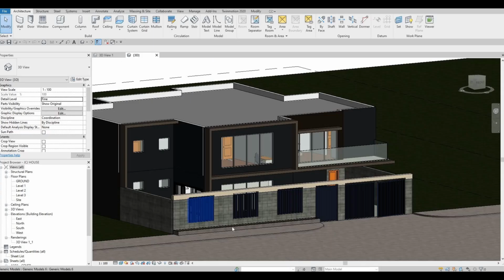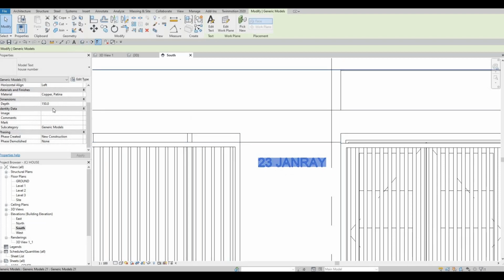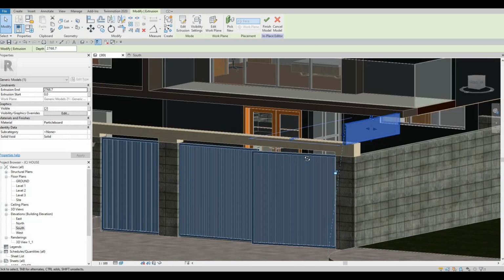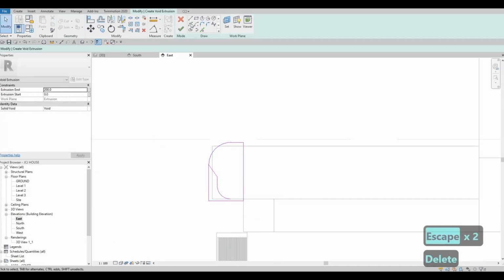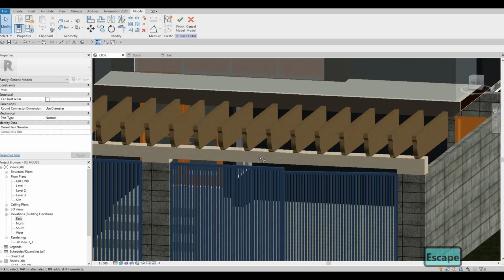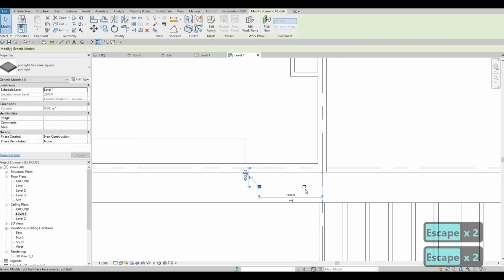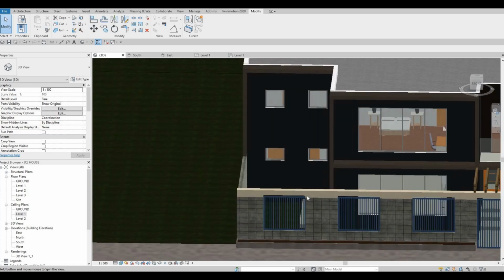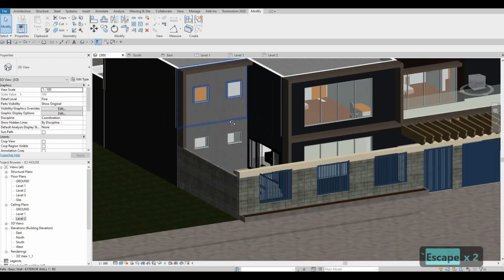JPJ House | Part 16 | Complete Step By Step Project | Revit and Twinmotion Tutorial